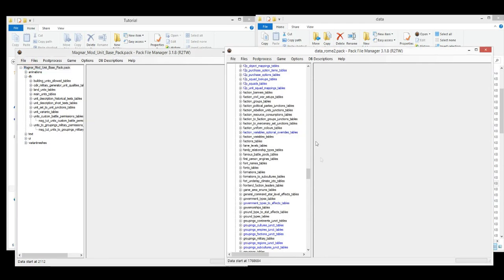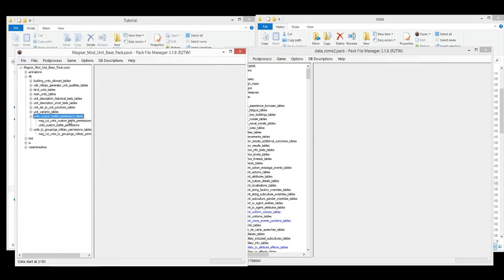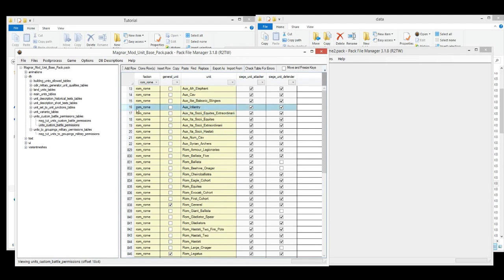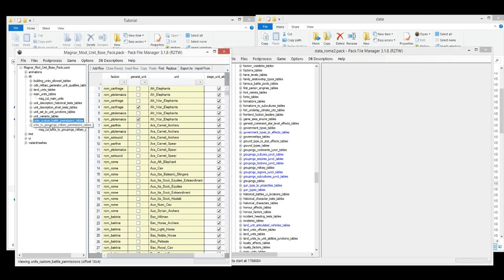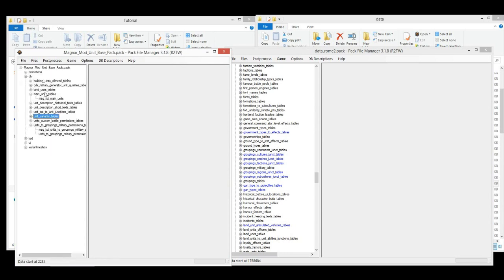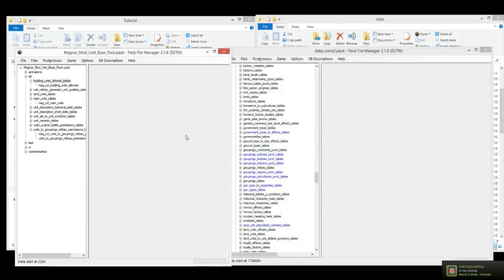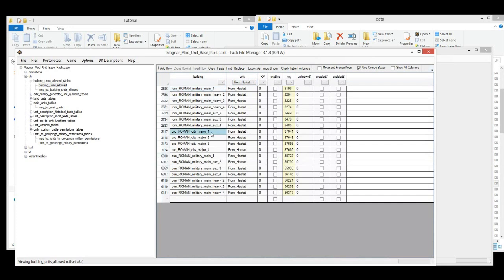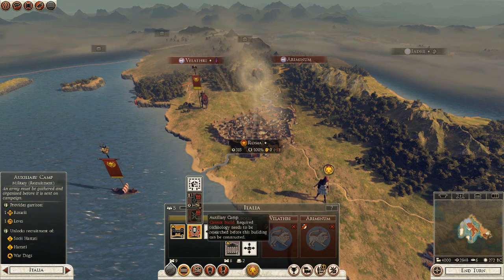Magnar Tutorial - Episode XX(20) - Removing Vanilla Units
Removing Vanilla Units
- How to remove units from campaign and custom battles

Tools Required:
PFM
HexEditor
 (this is the one I use, but you can use any hex editor you like)

Recomended Tools:
Notepad++

Optional Files:
Magnar Unit Base Pack

Credits:
Video Editor - Nonnos